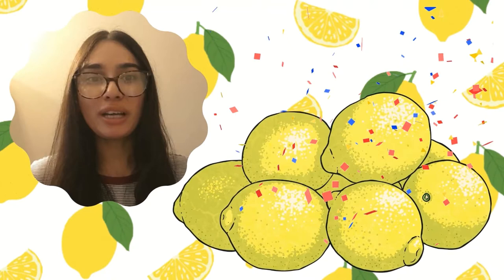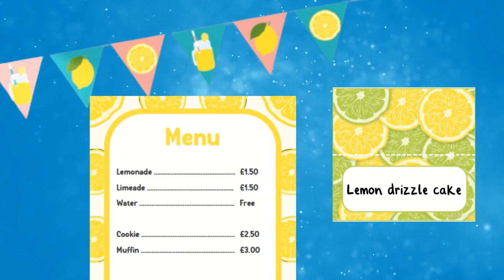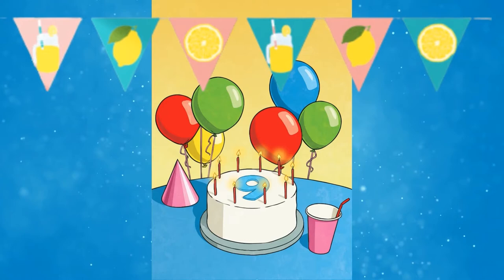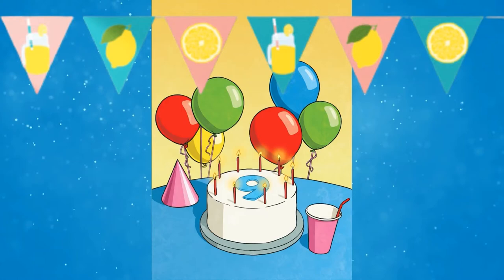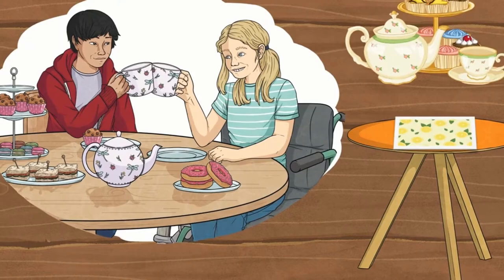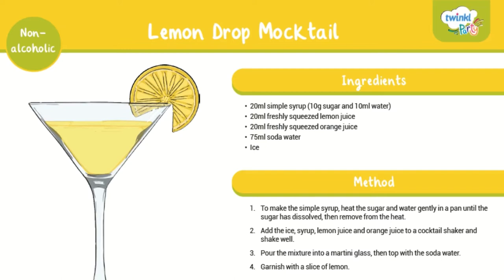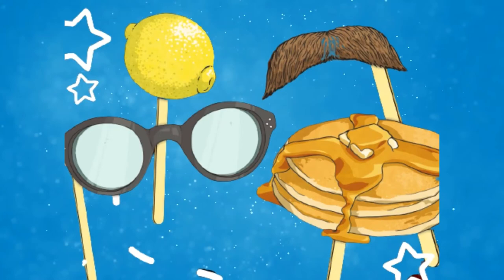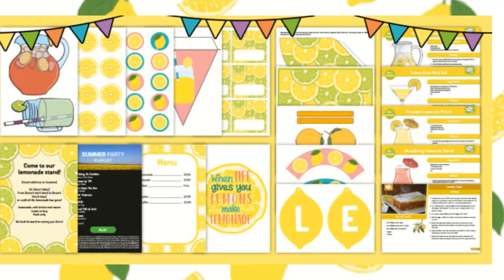Lemon Themed Party Ideas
In this video, Twinkl's lemon themed party resources are showcased to help you throw a fantastic yellow or lemon themed celebration or even a spring or summer party! Get started with our Lemonade Party for Spring and Summer - Lemonade Party Pack:

Our Lemonade Party Pack contains everything you need to throw a bright and fun lemonade party for Spring and Summer

0:00 Introduction
0:13 Lemon party bunting
0:30 Lemon party placements
0:41 Recipes using lemons
1:07 Downloadable Photo booth props
1:22 Free downloadable lemon themed party pack
1:31 More of Twinkl Party's party resources
1:44 Outro